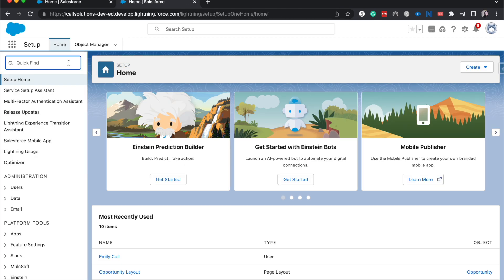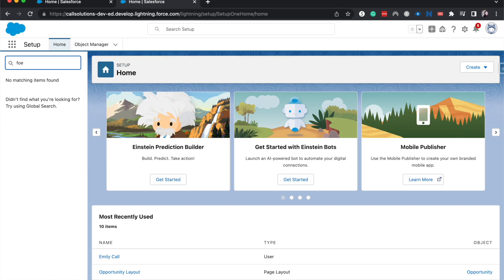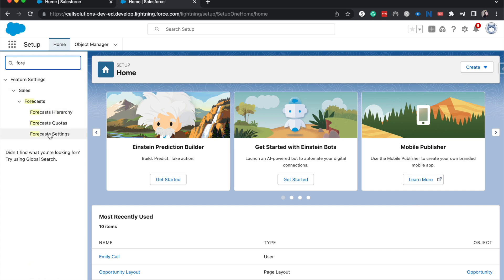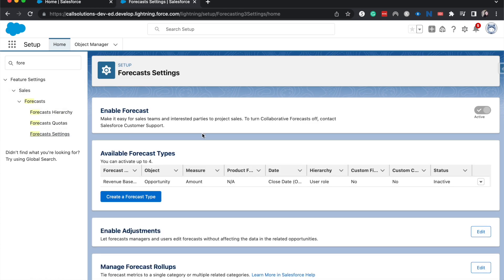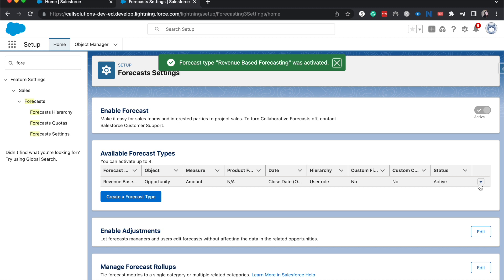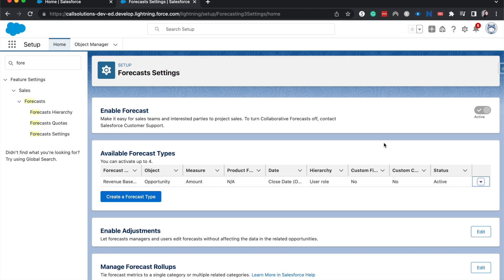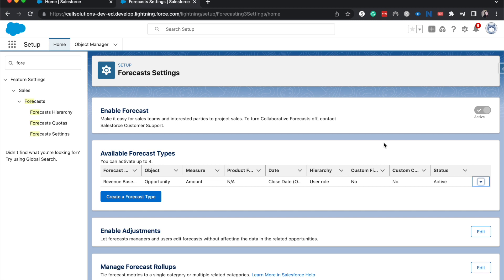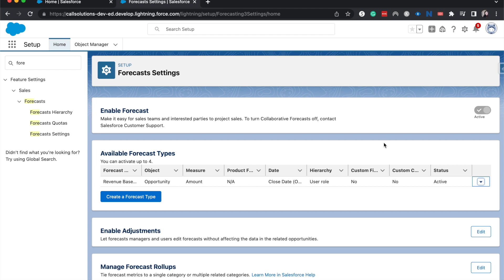Activate a Forecast in Salesforce | How to Activate a Salesforce Forecast | Salesforce Forecasting